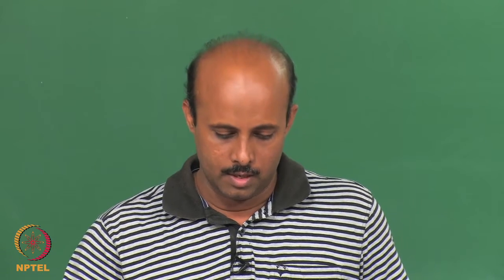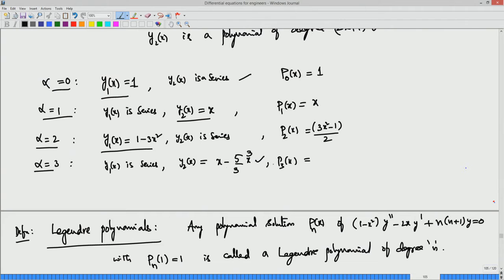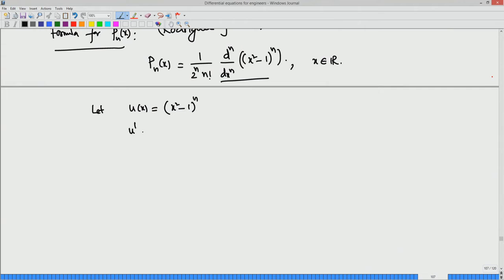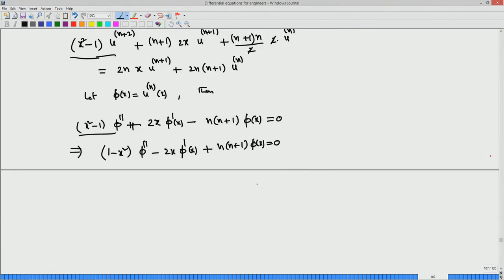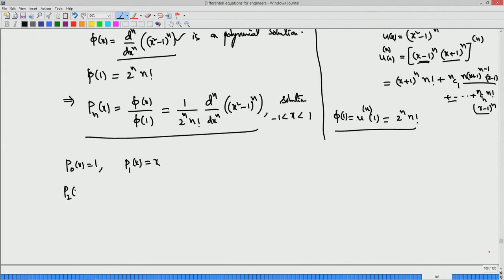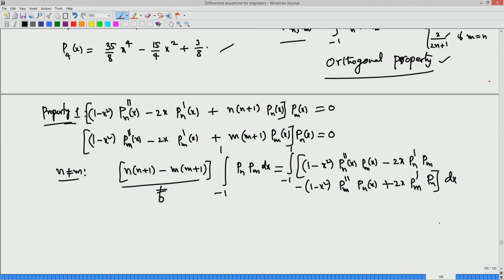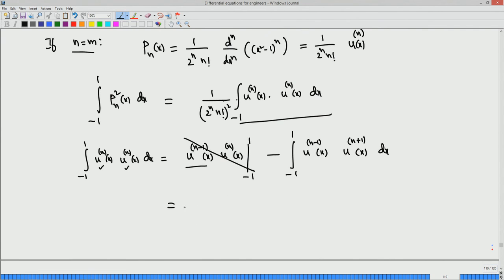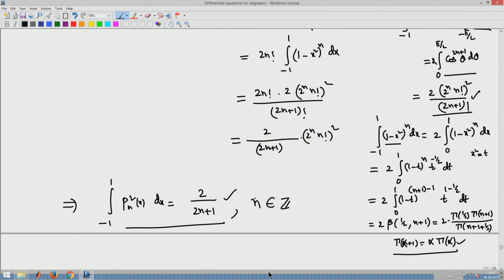Lecture 22 - Legendre Polynomials